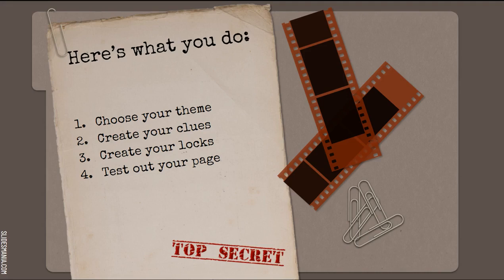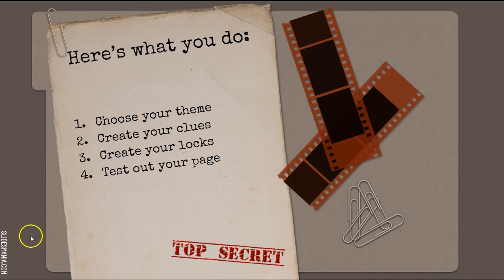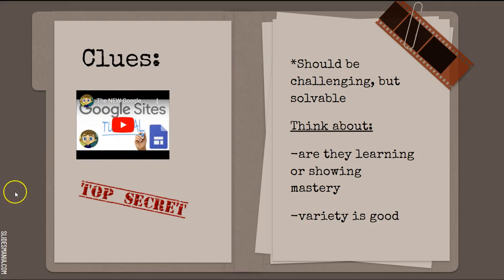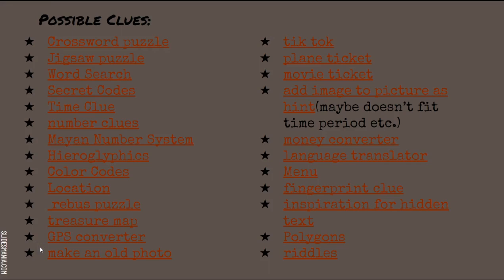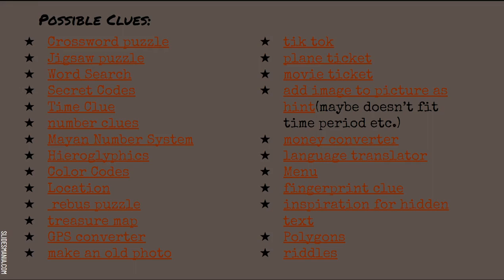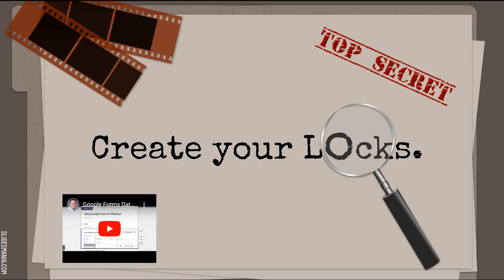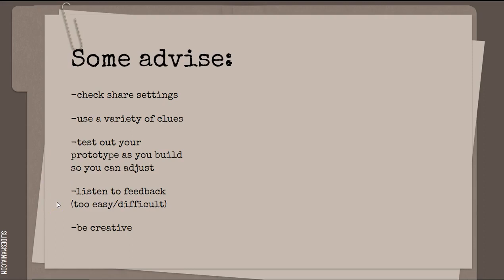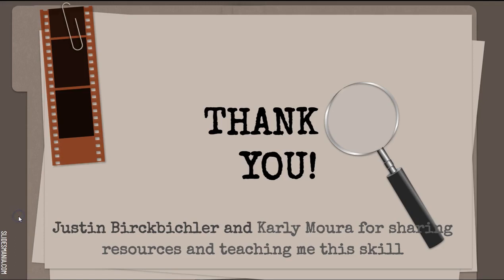Digital Escape Room Intro.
Here are the steps for making a digital escape room for your classroom.